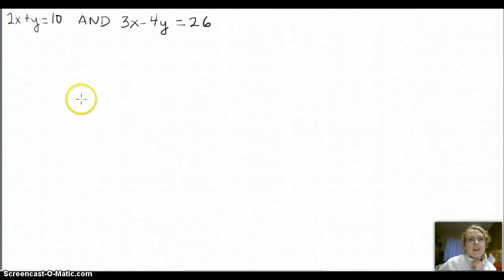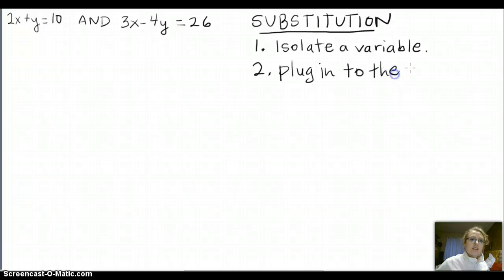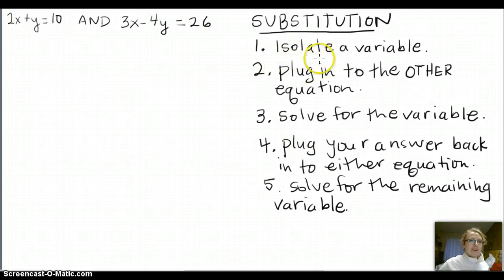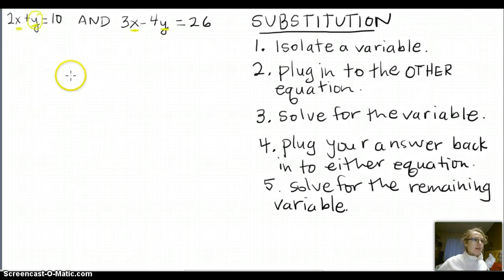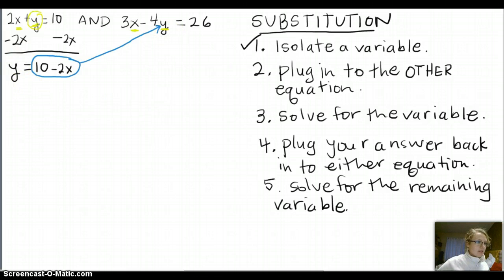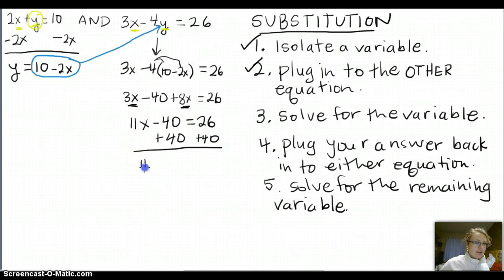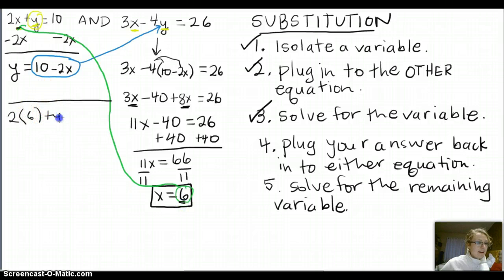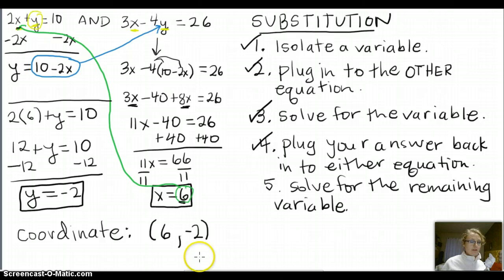SM1 Ms. Wilson: Using substitution to solve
Here we solve a system of equations with two variables by using the method of substitution.  This concept is covered in Lesson 8.